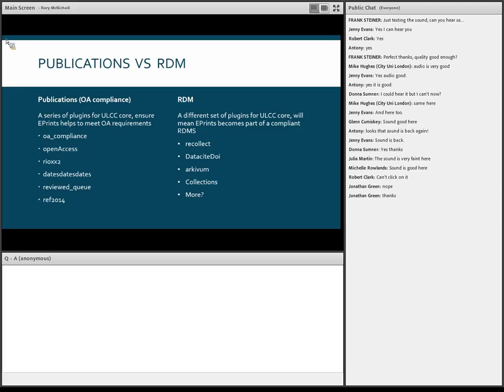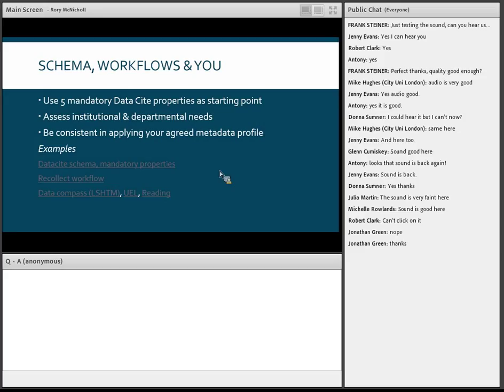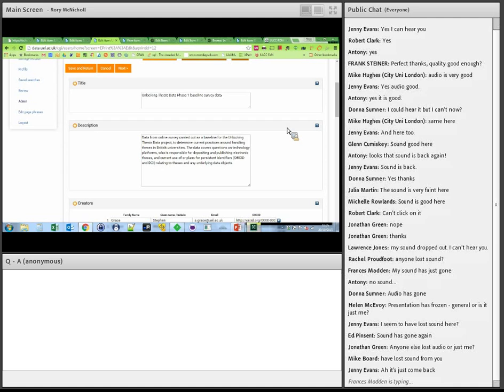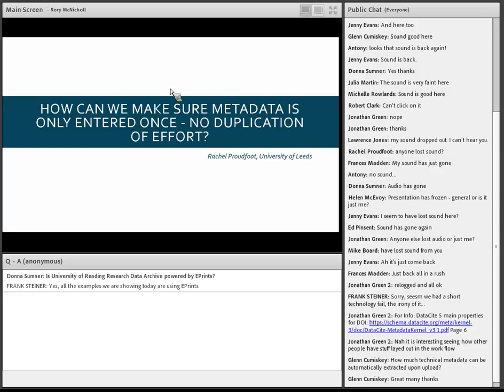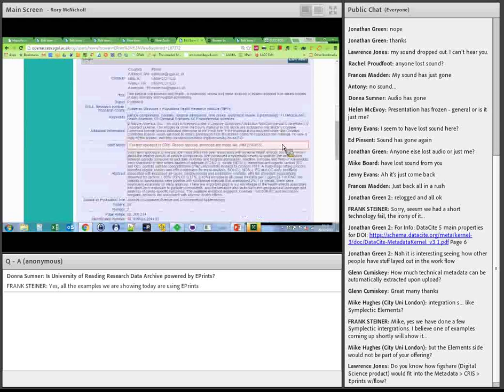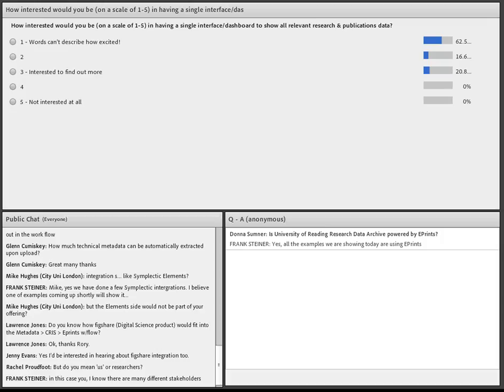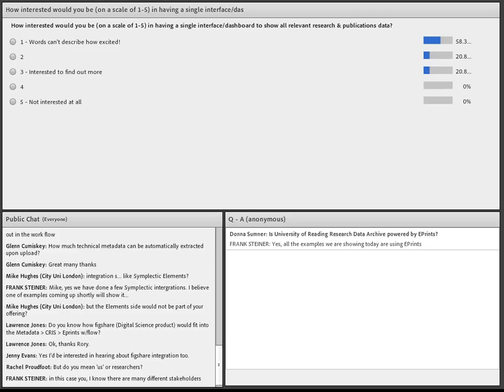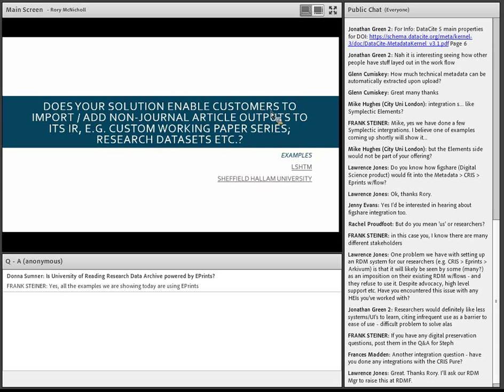ULCC RDM Solution - Compliance doesn't have to be complicated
Recording of our ULCC RDM Solution Webinar - Compliance doesn't have to be complicated!

In direct response to questions raised following from the recent UCISA CISG Research Systems event, a number of on-going conversations as well as recent meetings with a number of institutions we have decided to put together this lunchtime webinar to answer frequently asked questions about our RDM solution based on EPrints/Arkivum.

The webinar covered the following topics:

* Practical examples on how ULCC's 30+ customers use the open source flexibility of EPrints to meet institution-specific needs

* The varying approaches taken to manage publications, thesis and data repositories through EPrints

* The levels of functional and design customisation available to customers

* Open forum to discuss pre-submitted questions as well as live interaction during the webinar